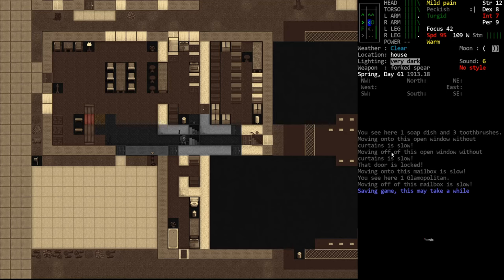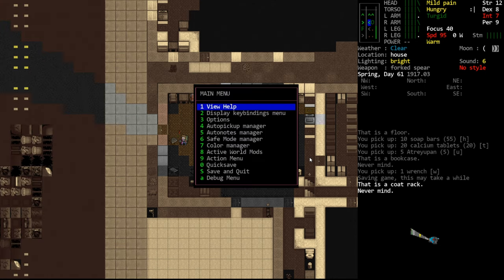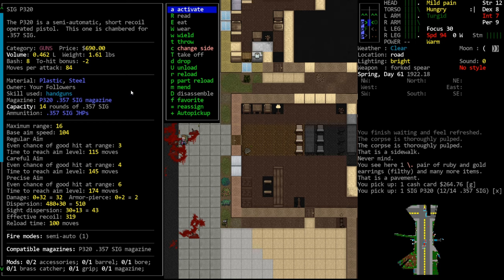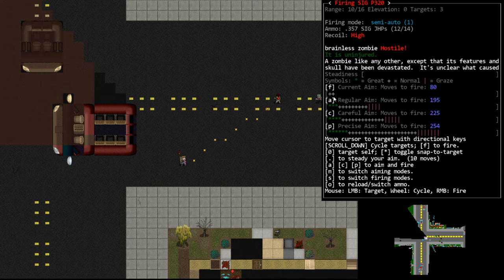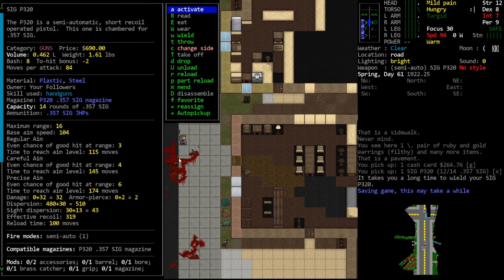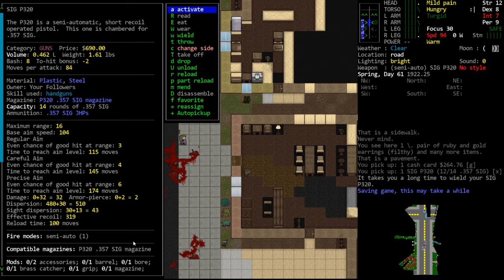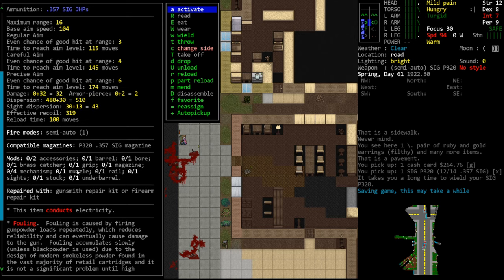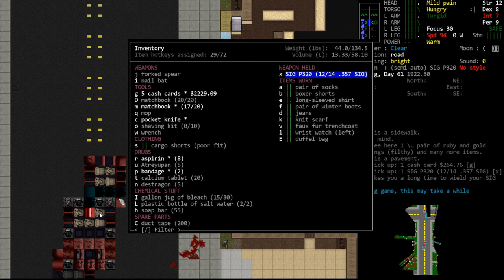CDDA - Tutorial Let's Play 25 - Guns!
In this episode, I do my best to explain how guns work in Cataclysm.  There's a lot of information to share, and a lot of the stuff is pretty confusing.  I've played for years and still don't fully understand the impact of dispersion/sight dispersion on the gun.  I also mention that many gun mods are confusing or actively bad for your aim, which I stand by, but I'm sure is up for some debate.

For better or worse, I'm on Twitter, now!